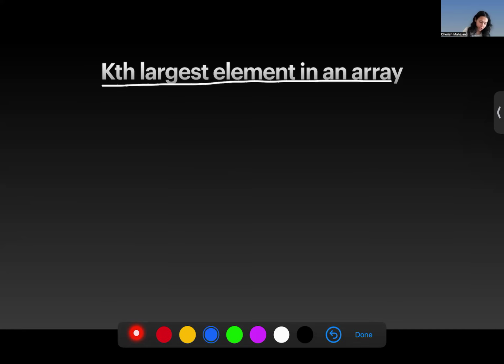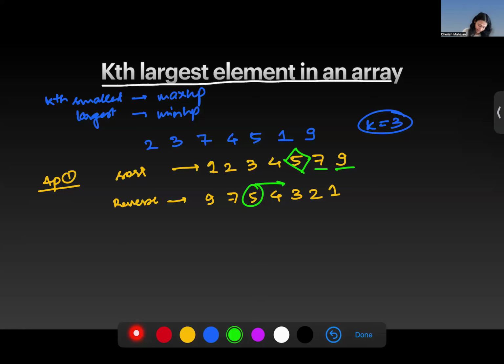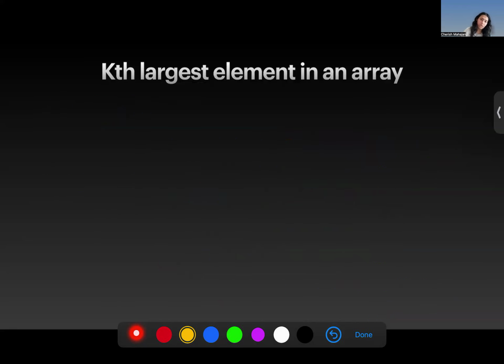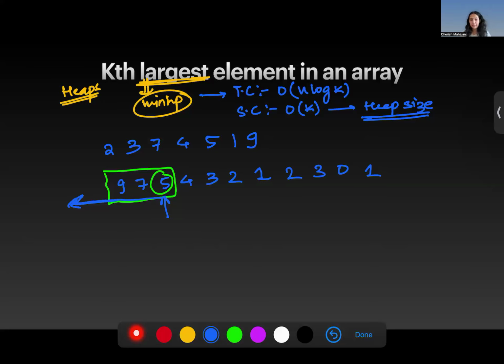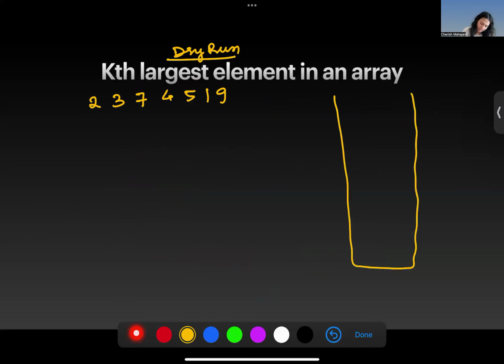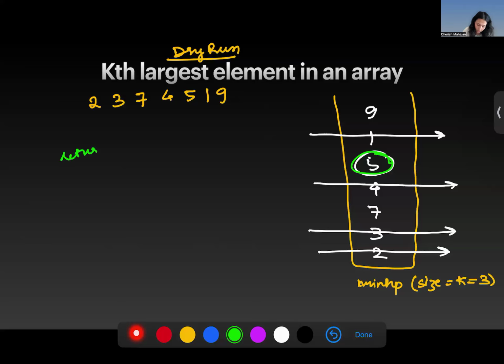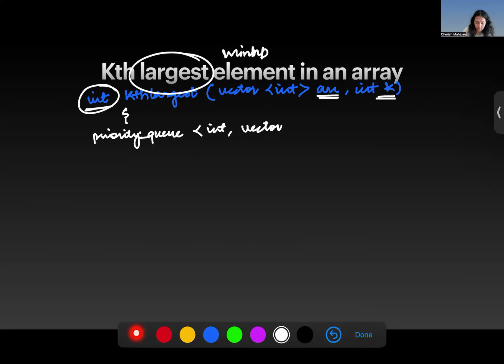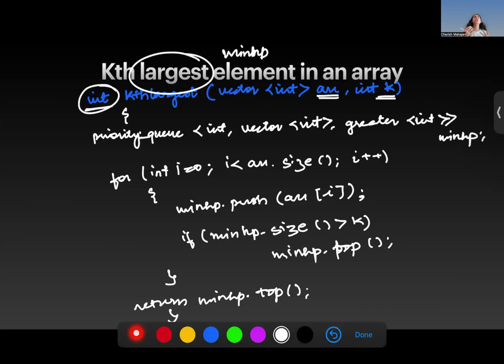Heaps-3 | Kth largest element in an array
📌 Kth largest element in an array | Data Structures & Algorithms

🎯 Whether you’re preparing for coding interviews or brushing up your DSA concepts, this video will help you clearly understand the basics of heaps.